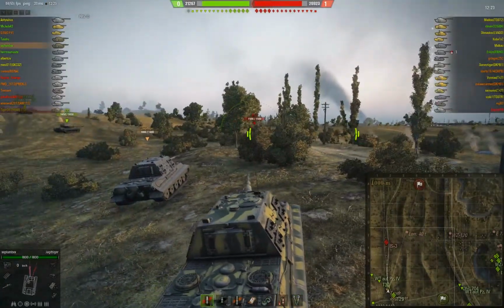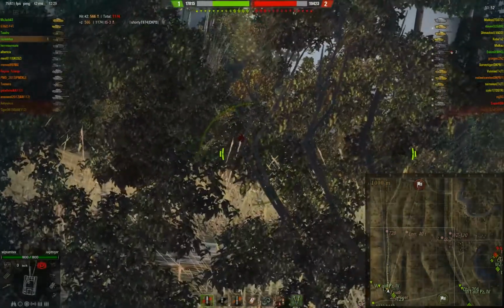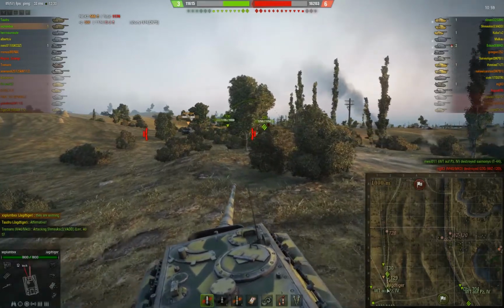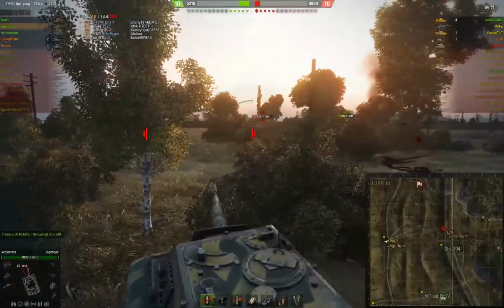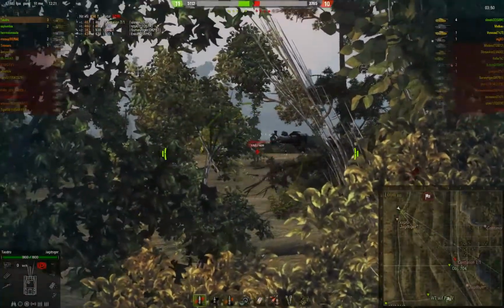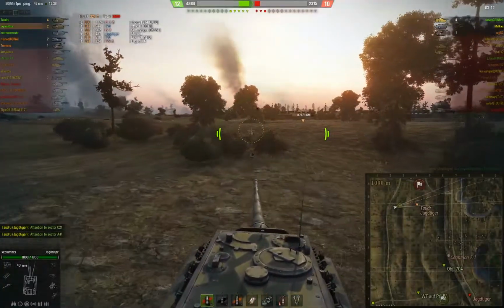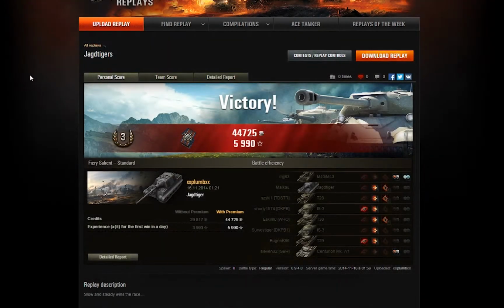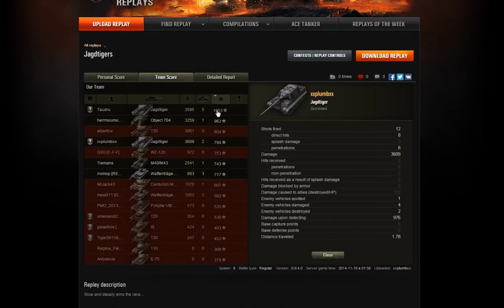JagdTigers - Replay Commentary - World Of Tanks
A couple of Jagdtigers laying down the hurt + free musical interlude..